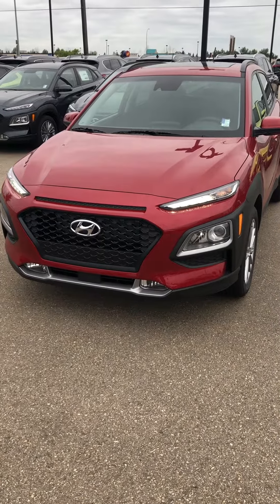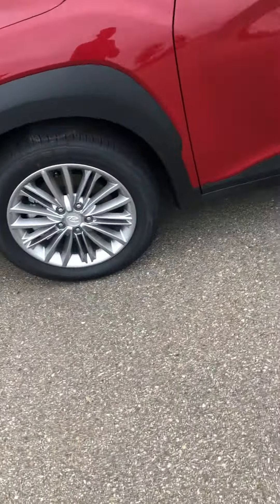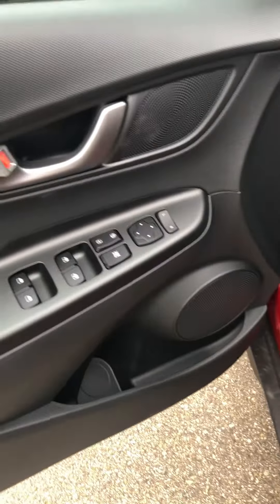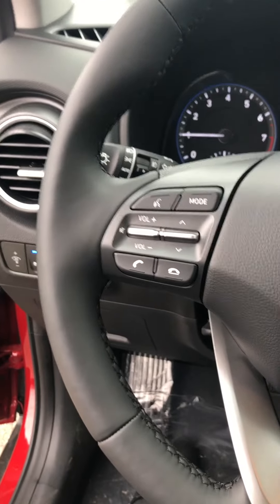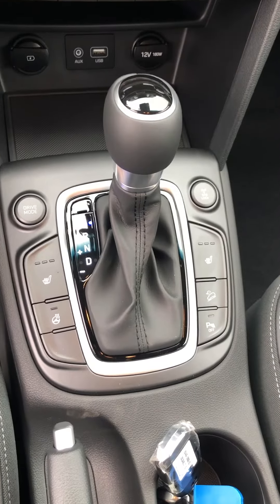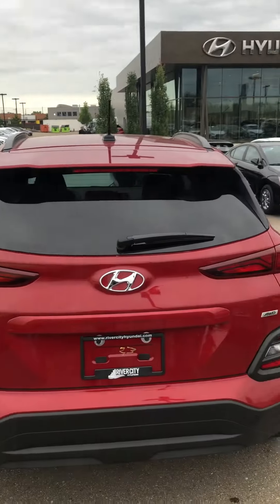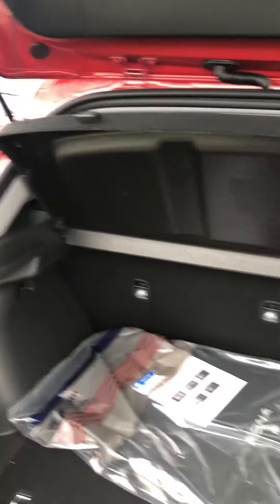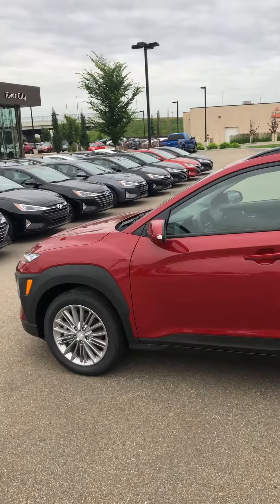Hyundai Kona || Edmonton Hyundai Dealer